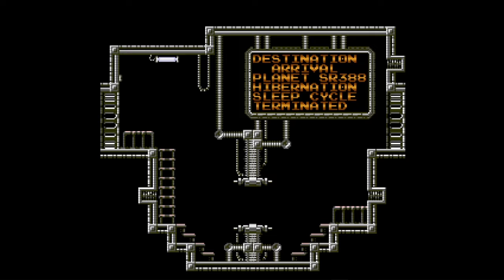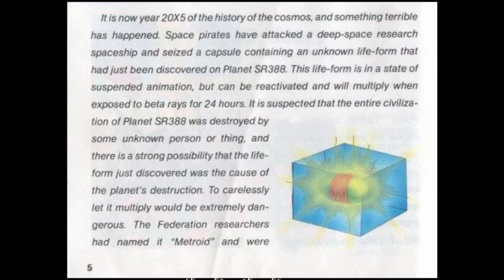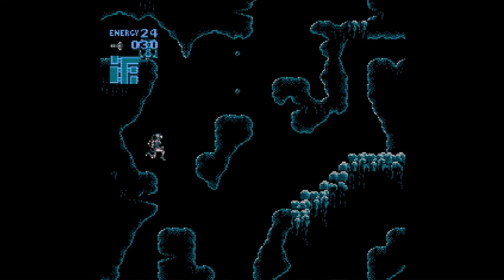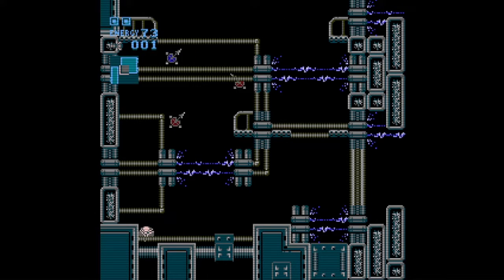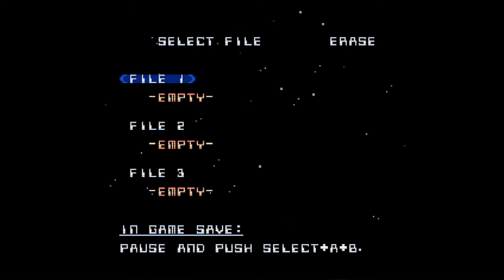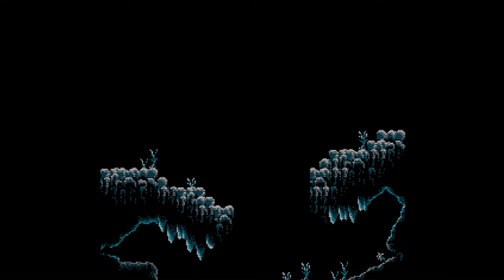Rogue Dawn. One of the BEST Metroid NES hacks out there.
There are many hacks here and there, but this one is just an amazing entry to the Metroid series, even if it isn't canon.